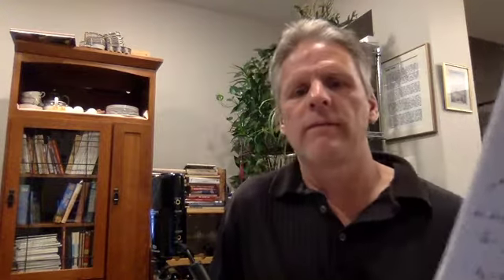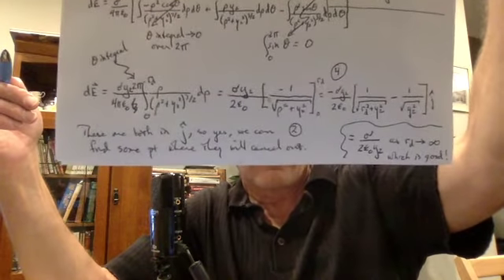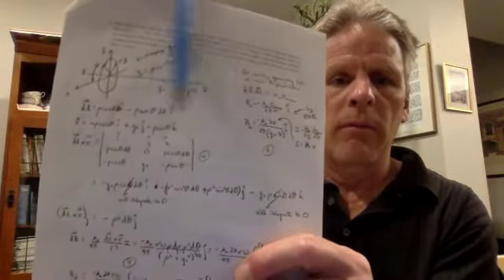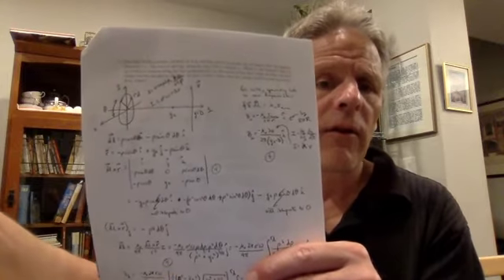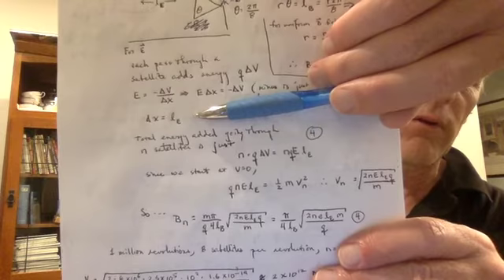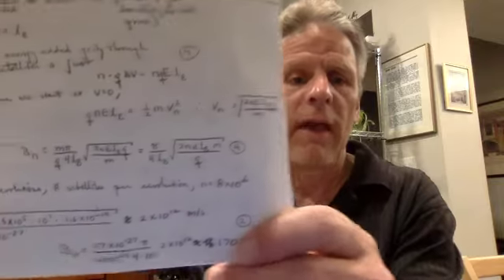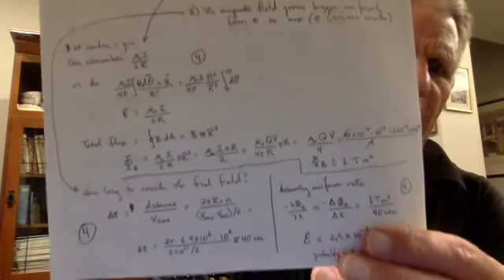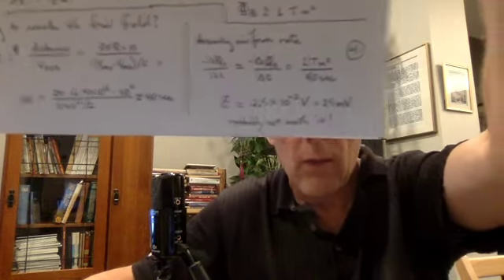Final Exam Computational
Giancoli Electricity and Magnetism, Final Exam, May 2019
Gauss's Law, Ampere's Law, E from a charge distribution, B from a current distribution, Electromagnetic Induction, Electric Potential, RC circuits